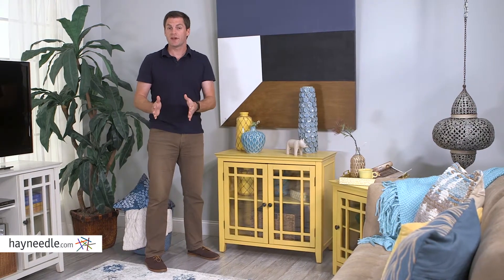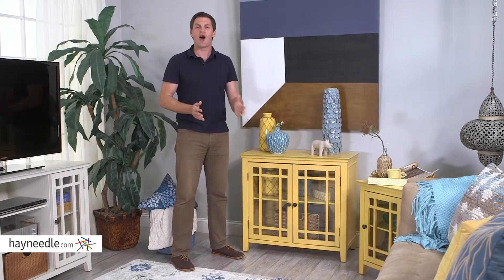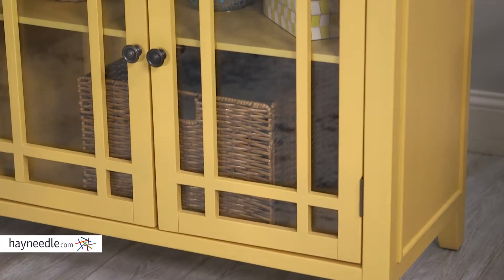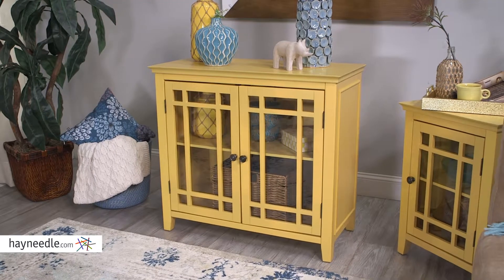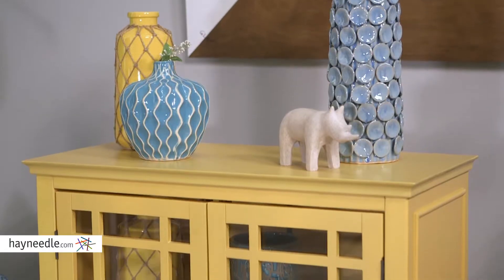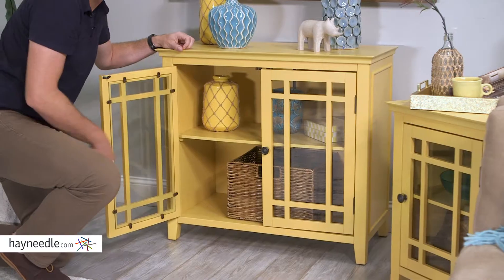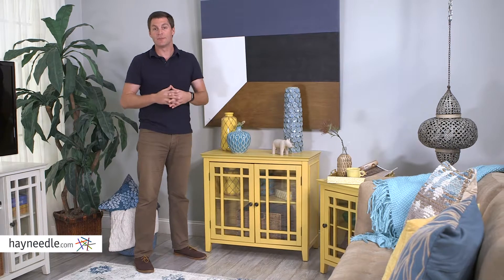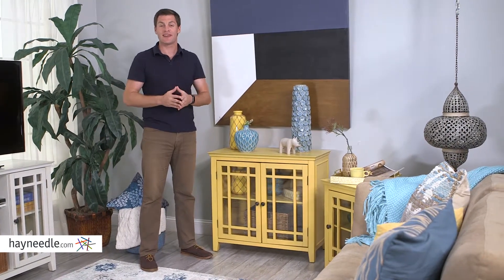Belham Living Hawthorne 2-Door Accent Cabinet - Yellow - Product Review Video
For more details or to shop this Belham Living cabinet visit Hayneedle

To view our full assortment of decorative chests, visit Hayneedle